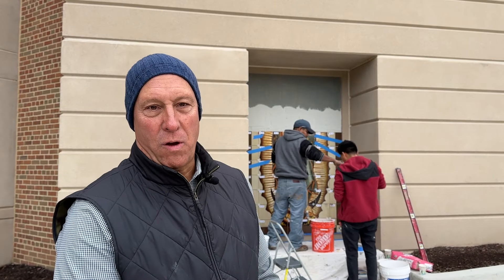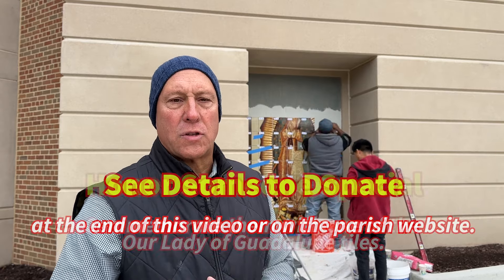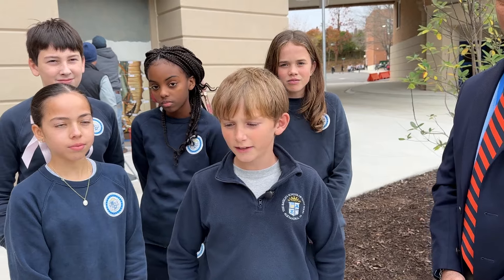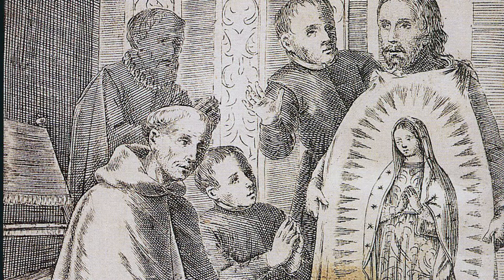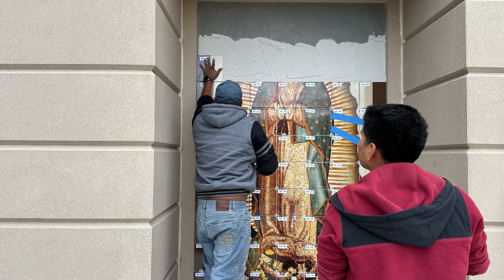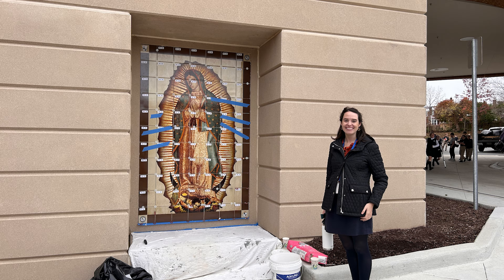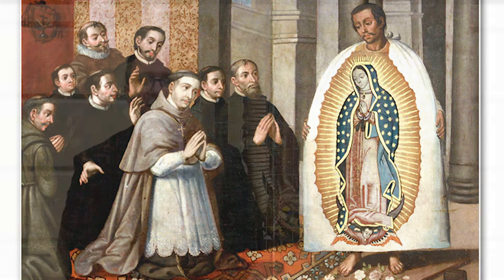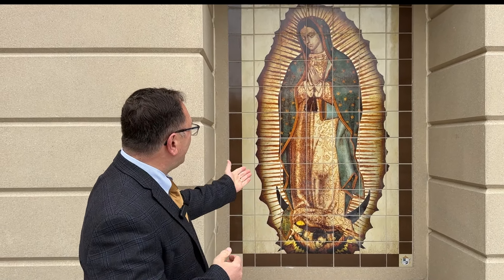Watch the Installation of the Our Lady of Guadalupe Tile Mosaic at the Basilica School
Honor your family or loved one with commemorative Our Lady of Guadalupe tile at the Basilica School and watch this special video of the installation of the mosaic on November 21, 2024. Also, hear about the story of the apparitions of Our Lady of Guadalupe to Saint Juan Diego.

Please go to the following site to learn more about how to buy a tile to commemorate a loved one by Dec. 30, 2024

Or go to this site to donate to buy a commemorative tile

Donations can also be made by handing off a check to the receptionist at the Basilica parish office, 313 Duke Street.